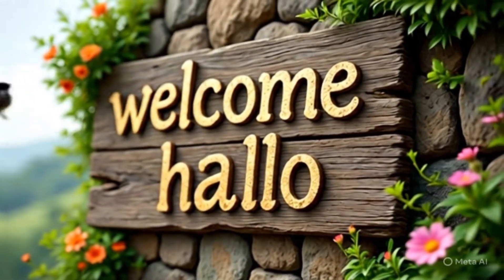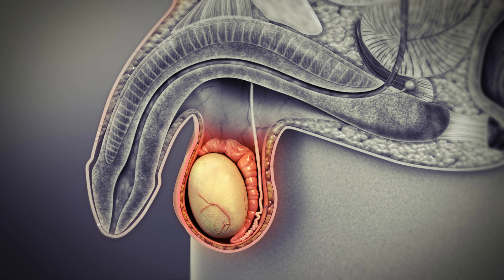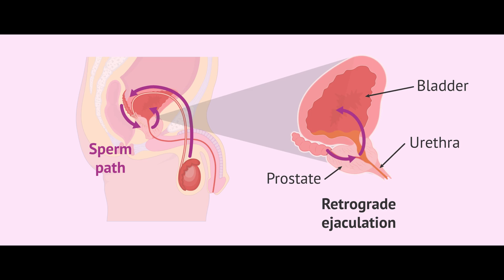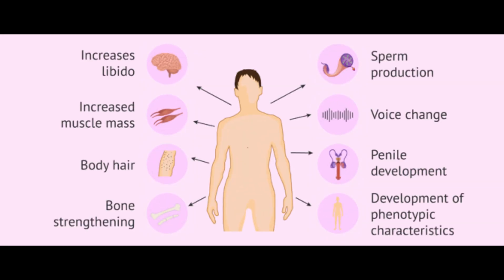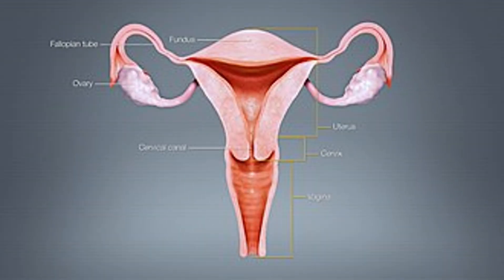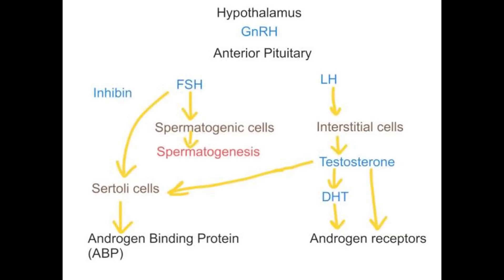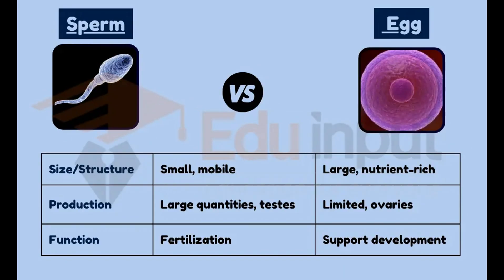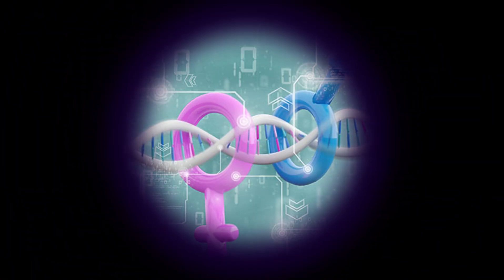Human Reproductive Anatomy Explained: What You REALLY Need to Know!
Are you curious about human reproductive anatomy but unsure where to start? In this video, we break down everything you really need to know about the male and female reproductive systems. From the key organs and their functions to how reproduction actually works, this beginner-friendly guide makes complex biology easy to understand.
We’ll cover:
Male reproductive anatomy: testes, penis, vas deferens, and more
Female reproductive anatomy: ovaries, uterus, fallopian tubes, and more
How the reproductive systems work together during reproduction
Common myths and important facts about human reproduction
Whether you’re a student, educator, or just curious about the human body, this video is perfect for learning the essentials in a simple and engaging way.